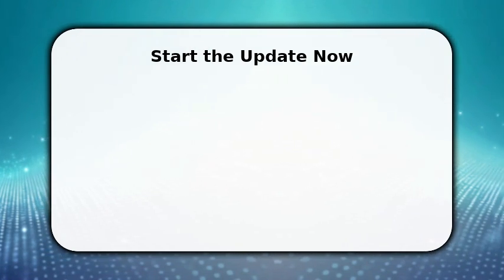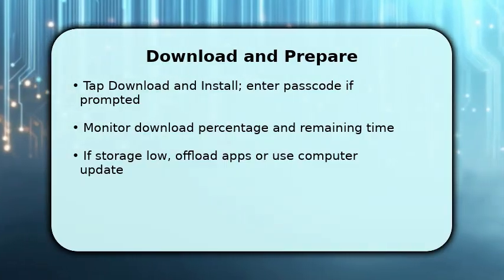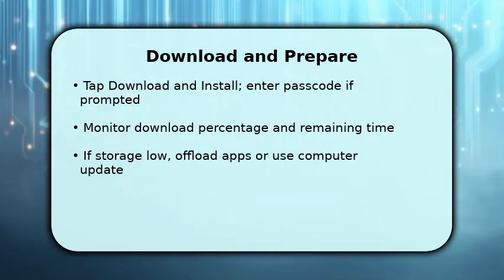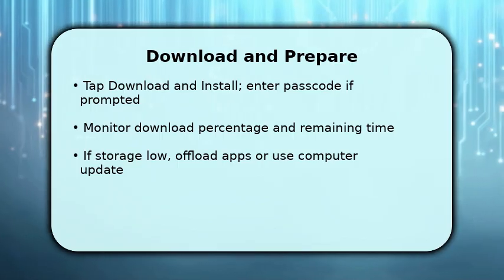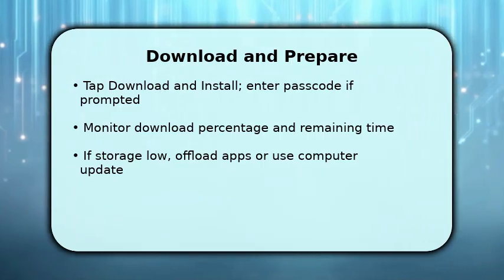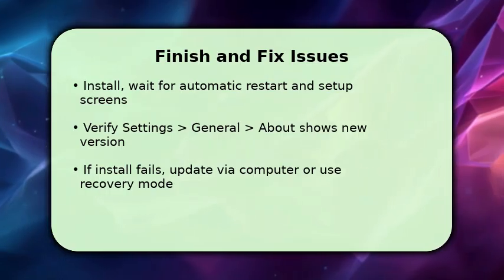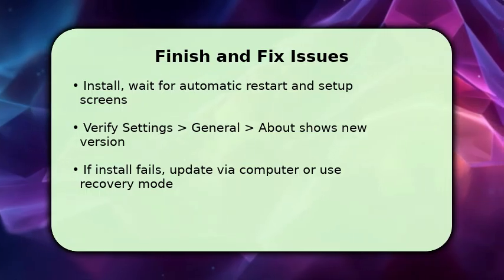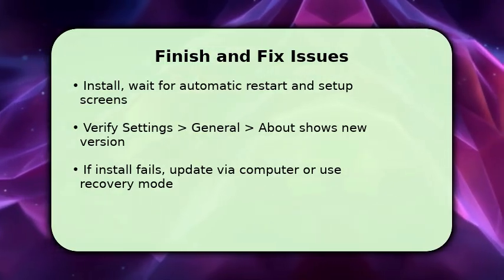How to Get New Apple Update (easy Method)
How to Get New Apple Update (easy Method) | 🔒 Surfshark VPN Deal — Stay private and secure. $1.99/mo + 3 Months Free ▸

Discover the simple steps to update your Apple device and stay current. This video guides you through downloading, installing, and troubleshooting common issues with ease.

Apple, update iPhone XR,